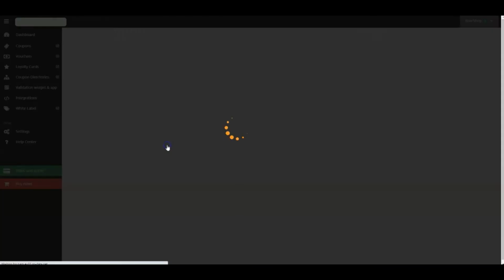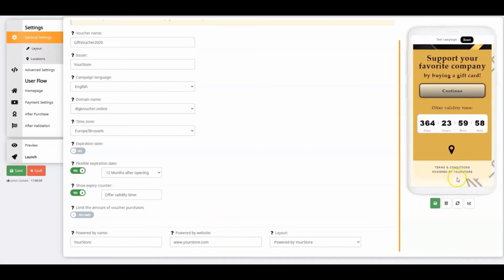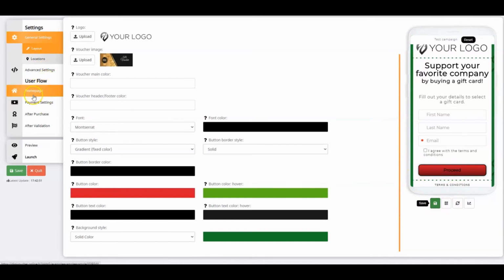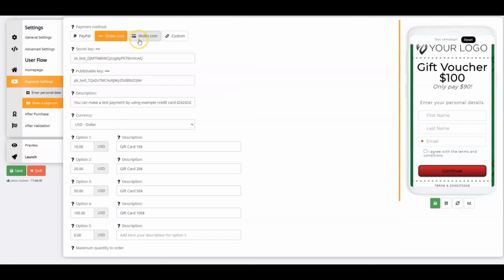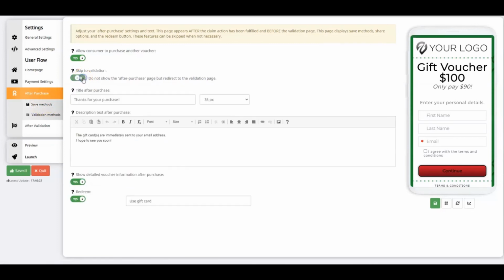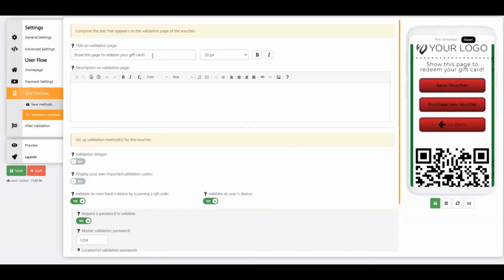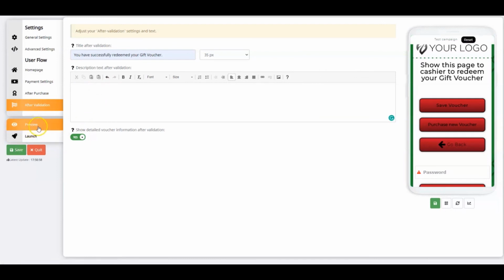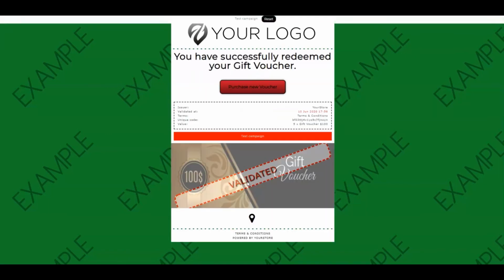Create digital vouchers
Tutorial video: how to create digital payment vouchers